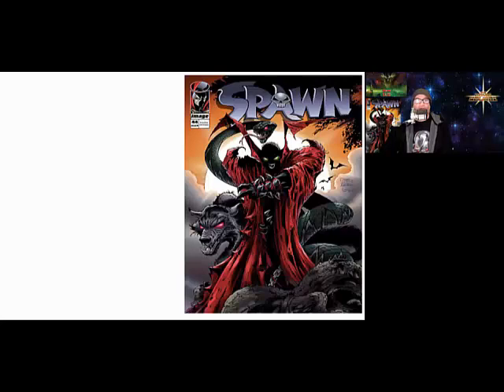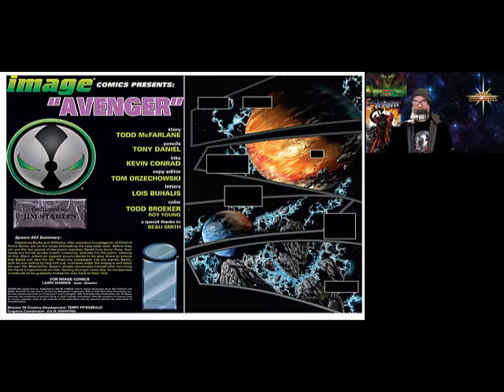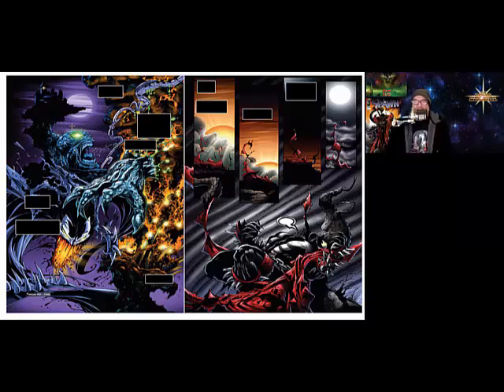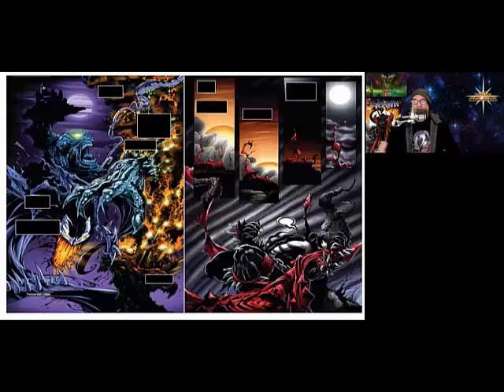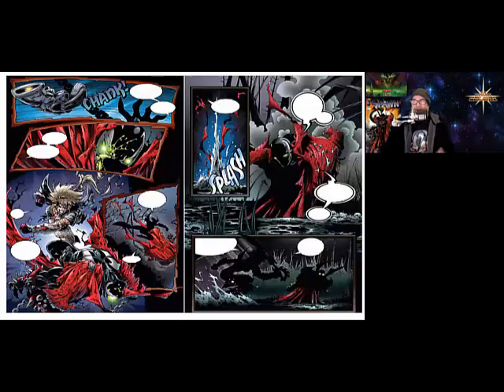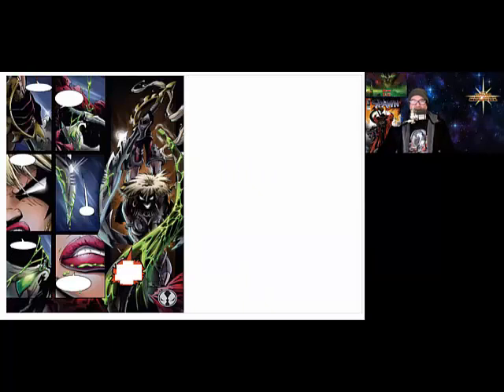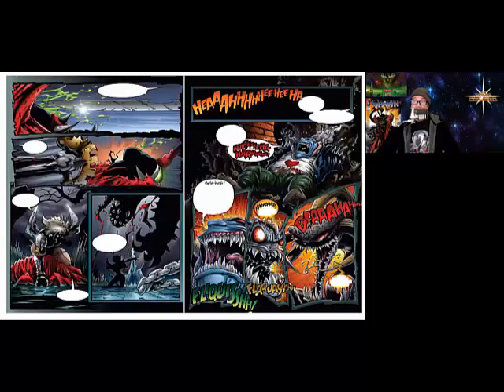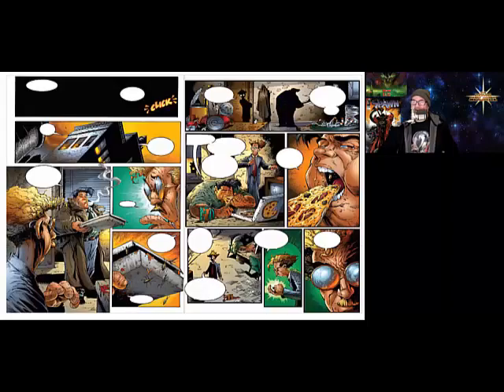Spawn #44 | SPAWN Daily - The Comic Source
Spawn #44

SPAWN Daily

The Comic Source

Spawn #44 - Story - Todd McFarlane, Pencils - Tony Daniel, Inks - Kevin Conrad, Letters - Lois Buhalis, Colors - Todd Broeker & Roy Young

There's a new angle hunting Spawn as he tries to regenerate from all the damage he has taken lately, not least of whihc was being dissected by Curse. Plus Sam and Twitch decide that Spawn is the missing link in their investigation, just how they plan on taking him down is the question.